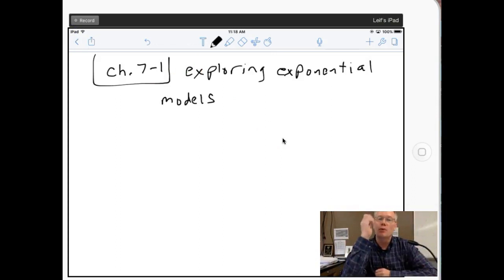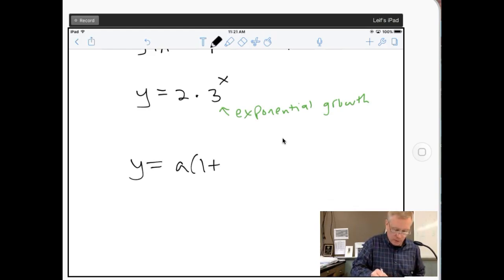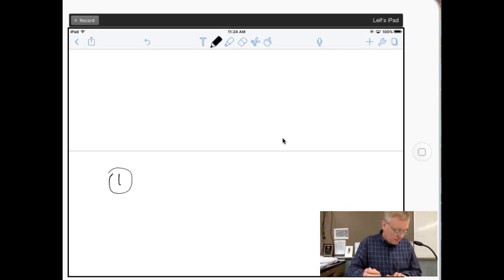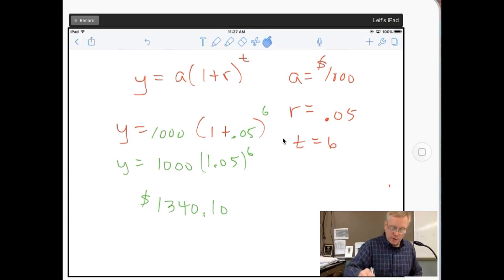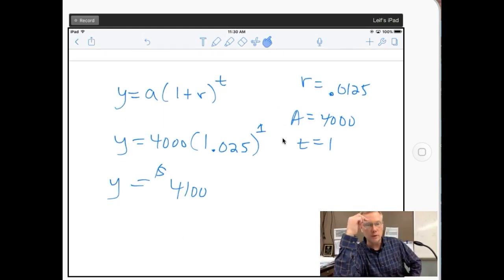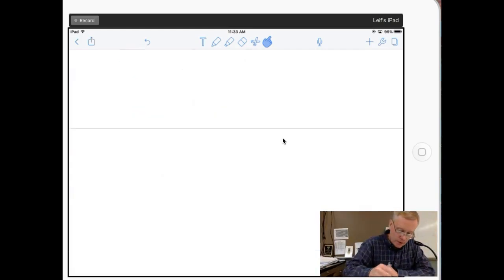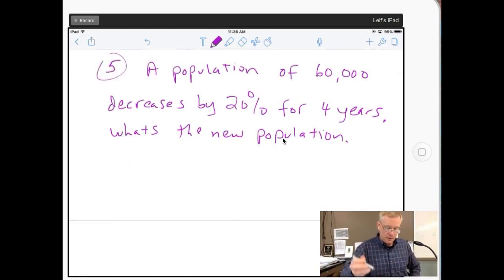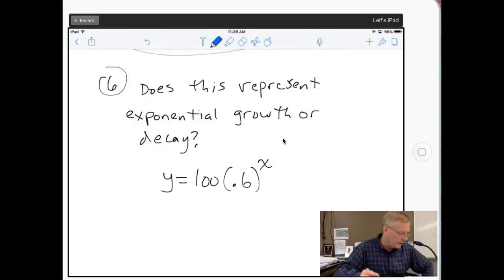Algebra 2 Lesson 7-1 exponental growth decay